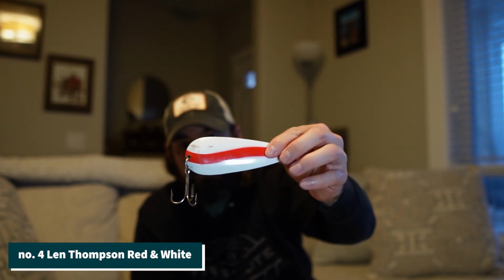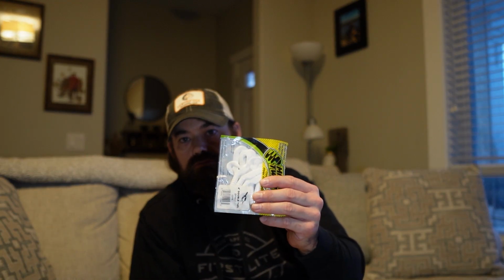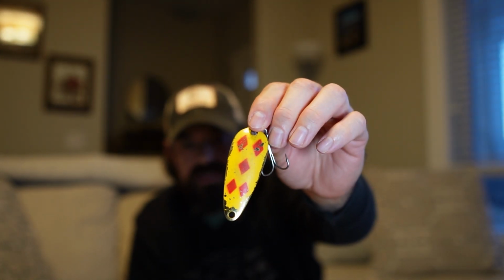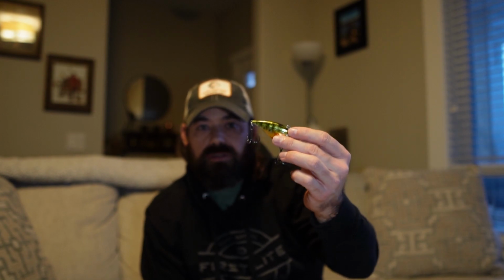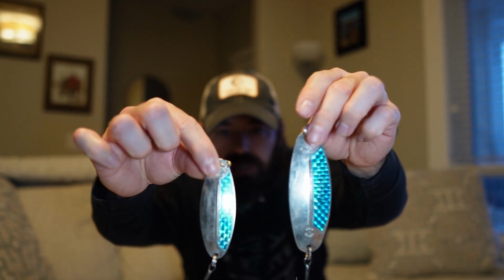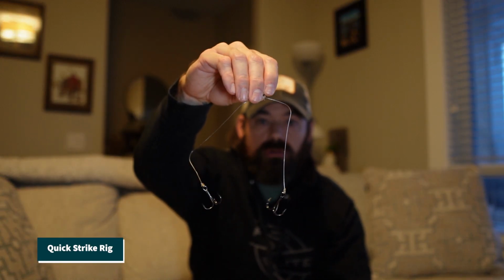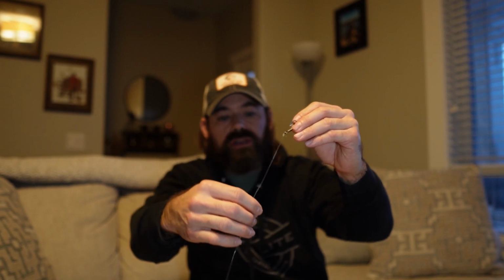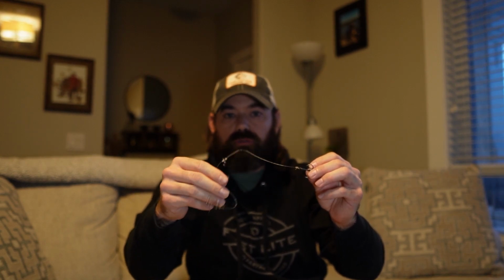Top 5 Ice Fishing Lures for Big Lake Trout + Giveaway Announcement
Here are my top 5 ice fishing lures that I've personally had success with.

How to enter:
2) Like the post on Instagram and tag three friends in the comments.

I will draw the winner on February 3rd 2024 at 4PM MST.